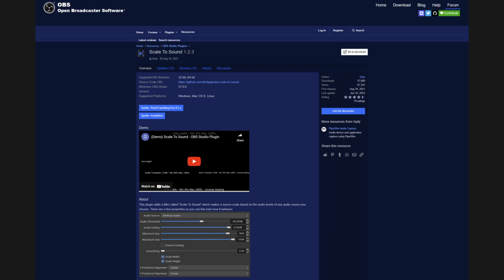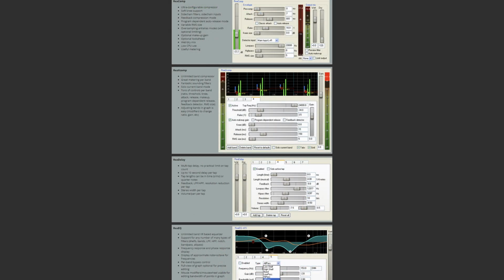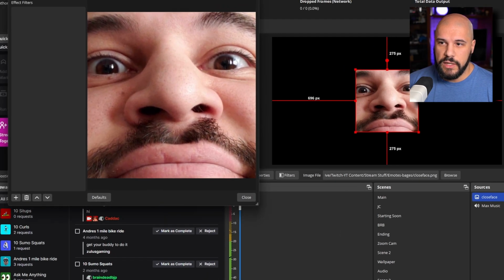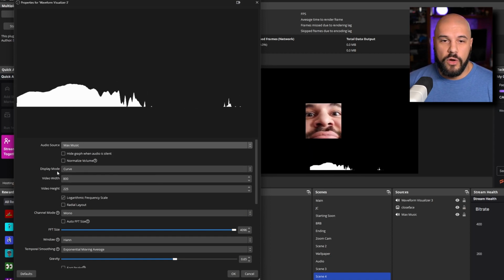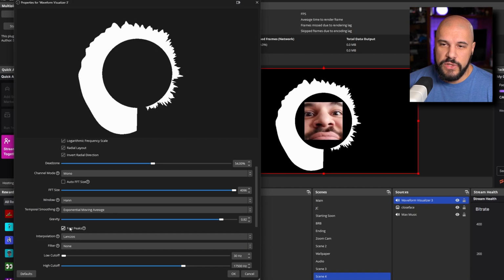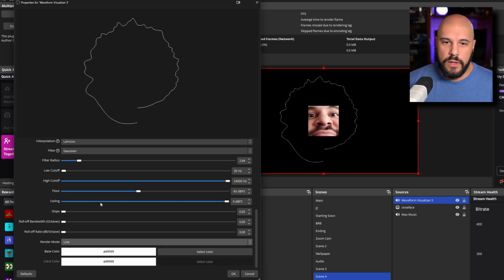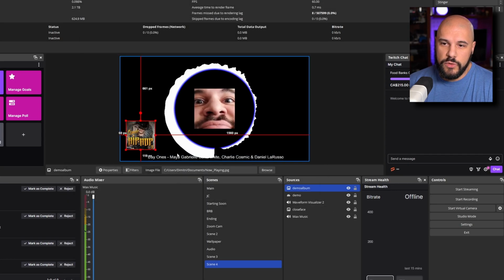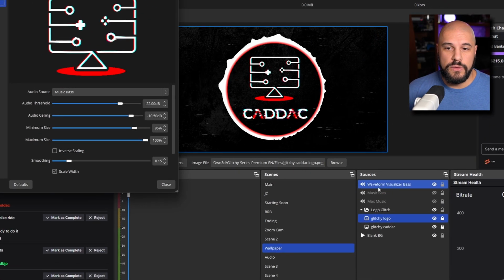UPGRADE Your Streams With These AUDIO OBS PLUGINS! Visuals, Effects, Info, and More!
I had some people ask about a few audio related effects I've done on my stream and thought this would be the perfect opportunity to share with you a few OBS plugins I love to use for audio related things!

║ TIMESTAMPS ║
00:00:00 - Intro
00:00:49 - The Plugins
00:03:01 - My Setup
00:03:32 - Scale To Sound
00:05:32 - Waveform Visualizer
00:09:33 - Tuna - Song Info
00:10:43 - How To Get Creative
00:13:06 - Example Of What You Can Do
00:13:18 - Detailed Plugin Videos
00:14:06 - Closing Thoughts

Love you!